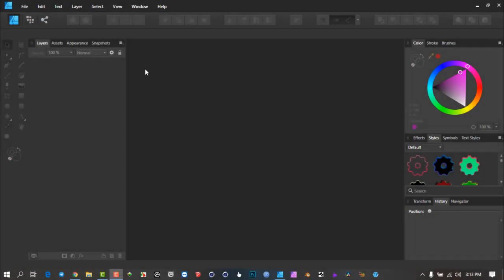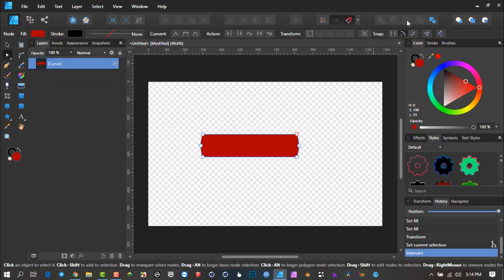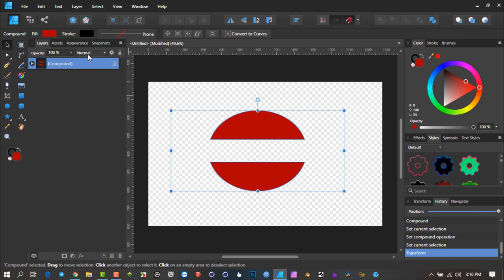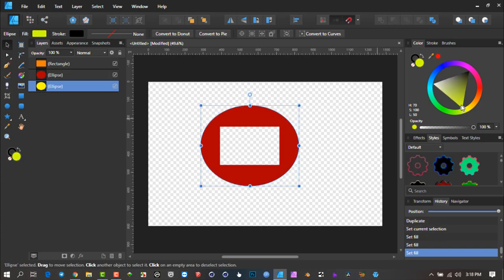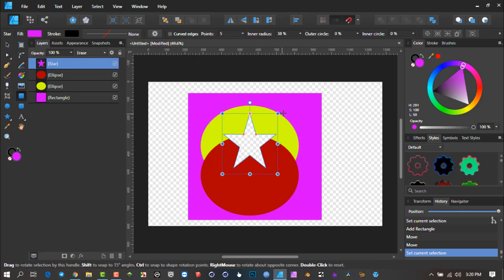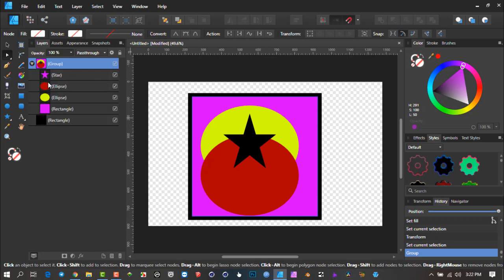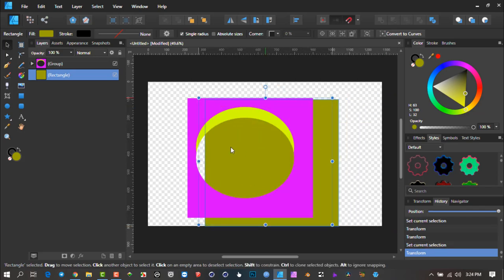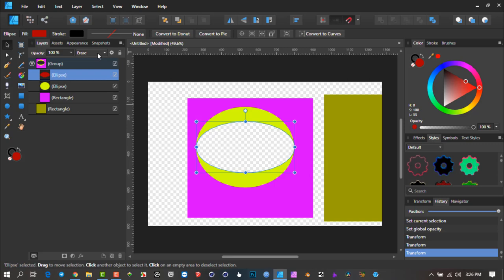Erase Blend Mode in Affinity Designer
Like the Boolean, and the Compound Tools in Affinity Designer, the Erase "Blend Mode"  offers a fully powerful , non destructive way of cutting through things in your designin a very unique way.  It was an interesting discovery for my workflow.